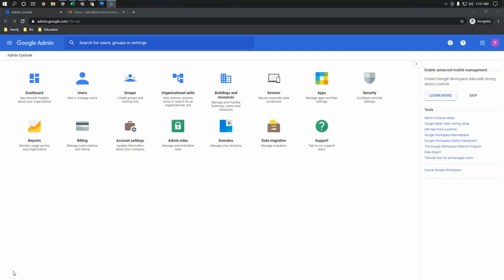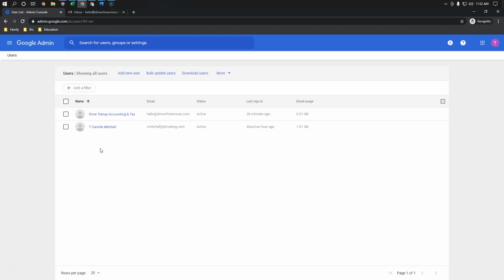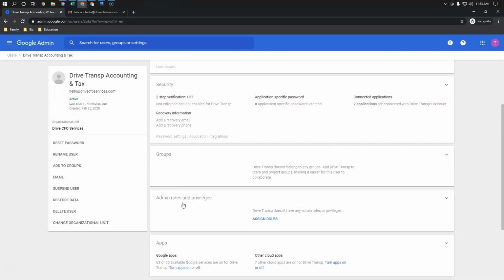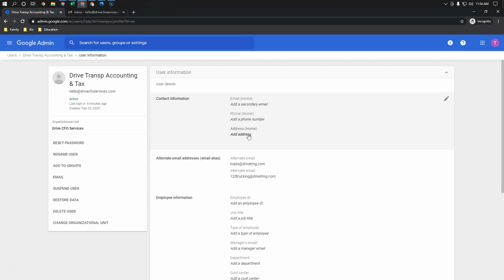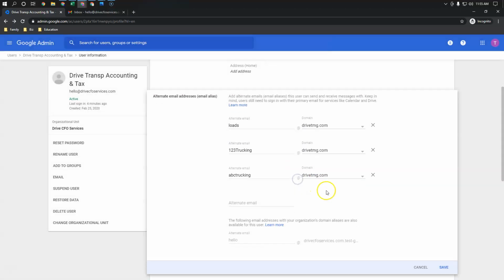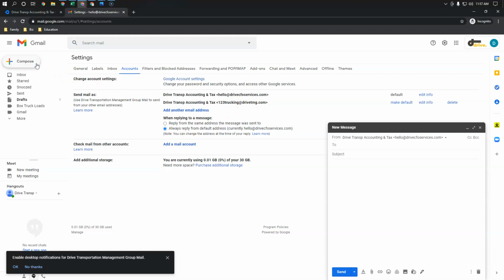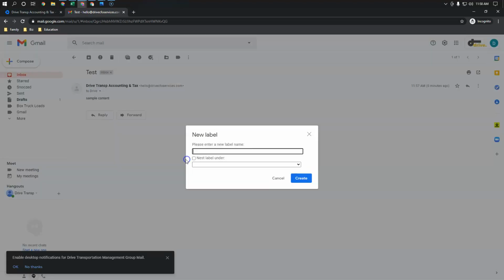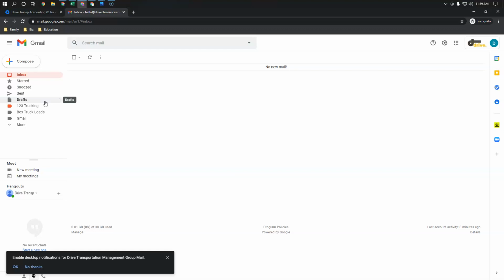How to set up an email alias in Google Workspace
Learn how to create an email alias in Google Workspace.

Contact Drive Transportation Management Group, LLC